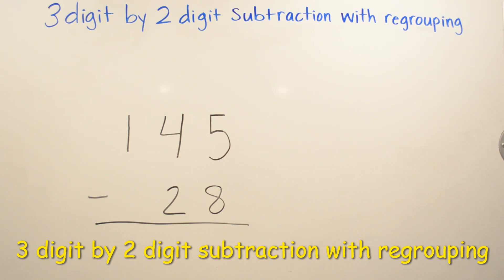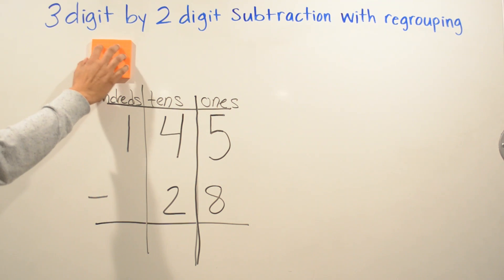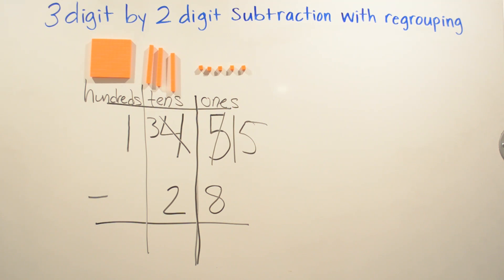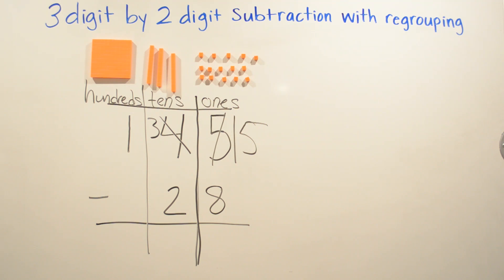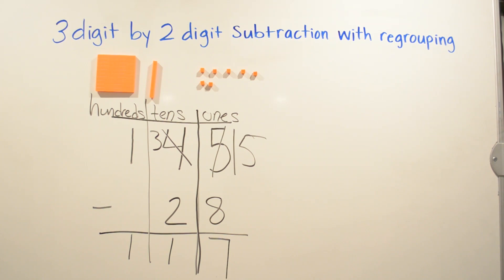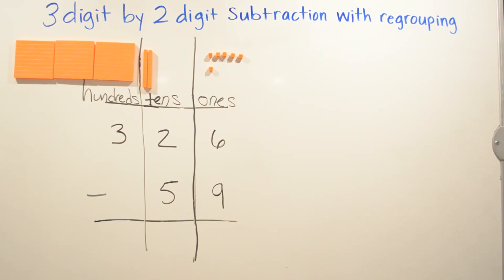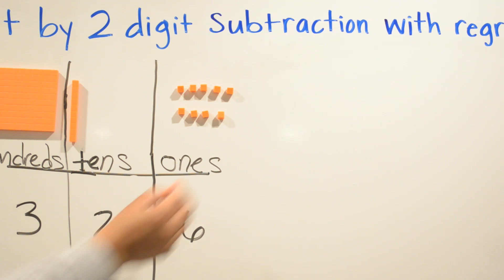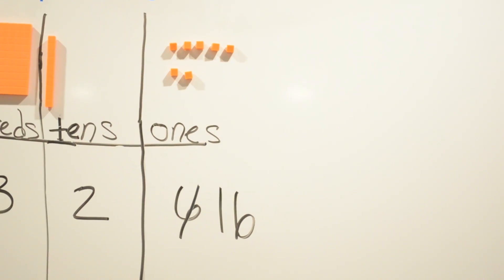3 digit by 2 digit subtraction with regrouping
Showing how to solve for 3 digit by 2 digit problems using regrouping and another method as well.